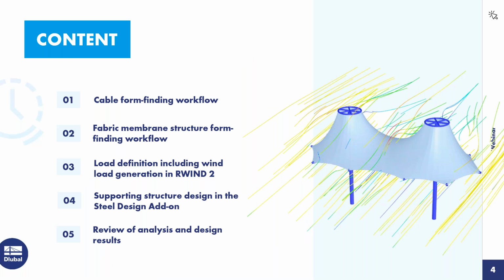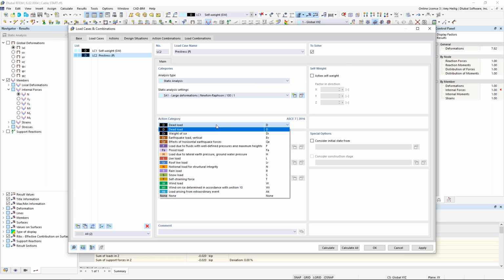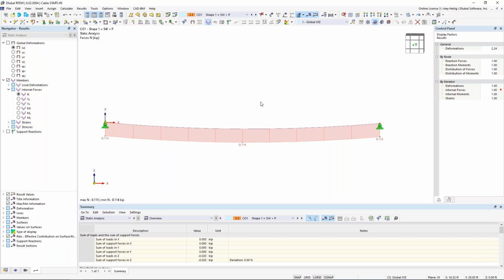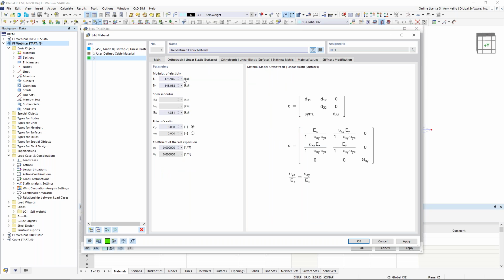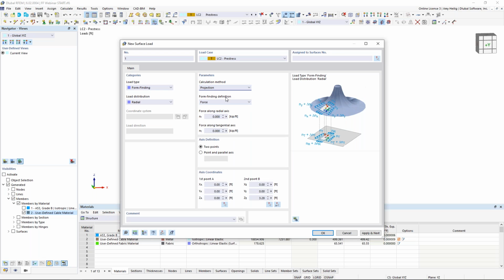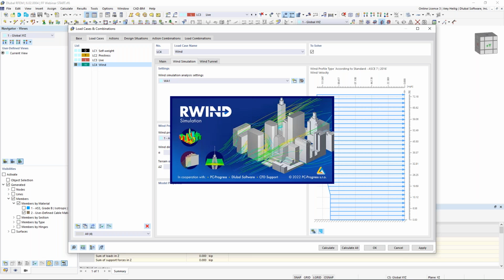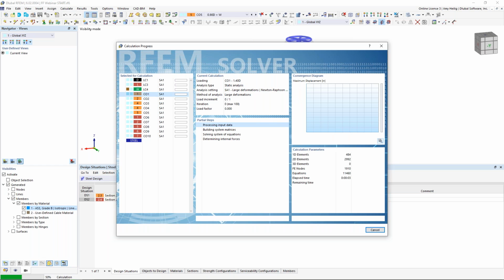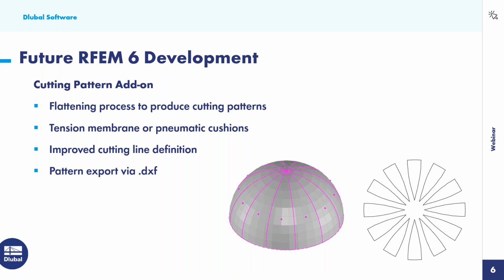[EN] Cálculo de estructuras con membranas tensadas en RFEM 6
Este seminario web proporcionará una introducción al diseño de estructuras tensadas de tela en RFEM 6.

Programa:
00:00 Introducción
04:03 Ejemplo 1: Modelado de cables y flujo de trabajo de búsqueda de forma
18:32 Análisis estático considerando la forma de búsqueda
21:45 Ejemplo 2: Flujo de trabajo de modelado de estructuras tensadas
34:15 Aplicación de carga de búsqueda de forma y revisión de resultados
41:00 Aplicación de caso de carga dinámica adicional
42:30 Simulación de carga de viento con CFD en RWIND 2
48:22 Generación de combinación de carga acc. según ASCE 7-16
50:08 Entrada de datos de cálculo de acero según hasta AISC 360-16
53:13 Análisis y revisión de los resultados del diseño
57:10 Opciones de informe y gráficos disponibles
1:01:36 Conclusión